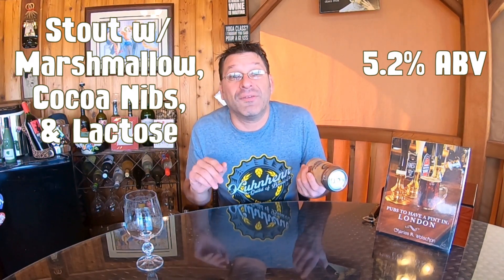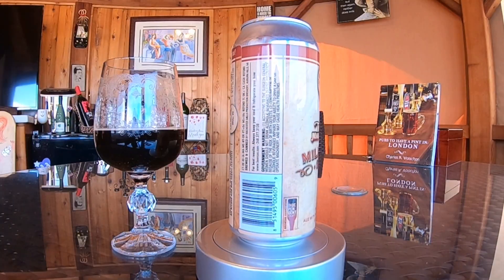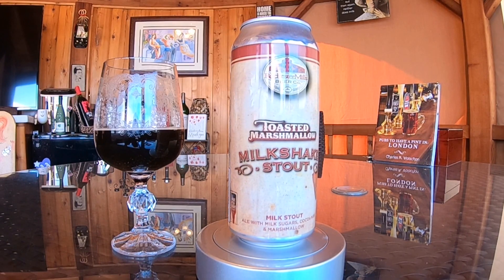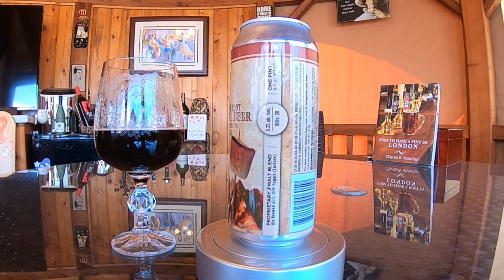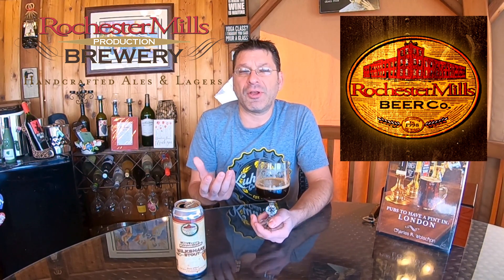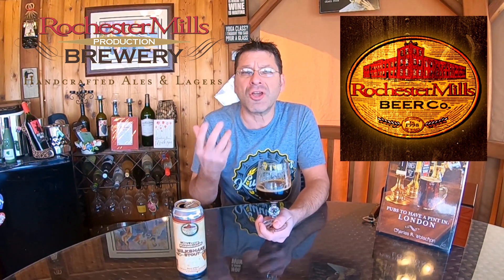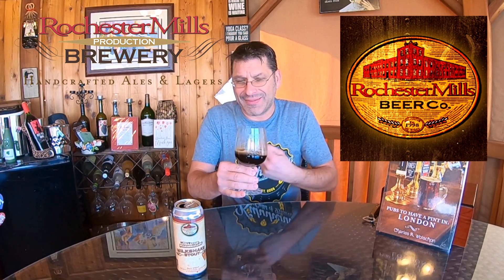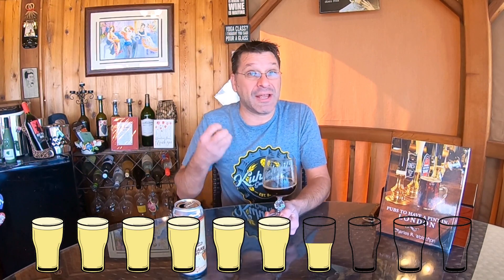The Booze Geek - Ep. #237 - Rochester Mills Brewing: Toasted Marshmallow Milkshake Stout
In this episode, we taste, review, and rate, from ROCHESTER MILLS BREWING in Auburn Hills, Michigan, their TOASTED MARSHMALLOW MILKSHAKE STOUT. AHHHH!!! Toasty Goodness to warm you up by the fire on those chilly nights: With a hint of marshmallow to go with it! What could possibly go wrong? Well, being that this is one of ROCHESTER MILLS' flagship beers, hopefully nothing. But we will have to save that for "after" the review. Speaking of which, I think it is time to pop the top on this one and get this review started. It is cold outside!!! BRRRRRR. MARSHMALLOW BABY!!!